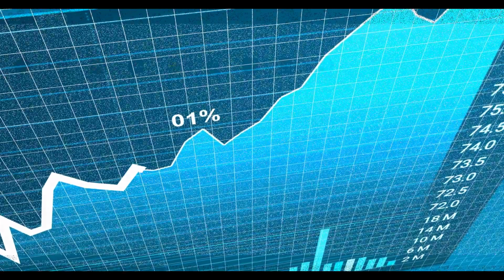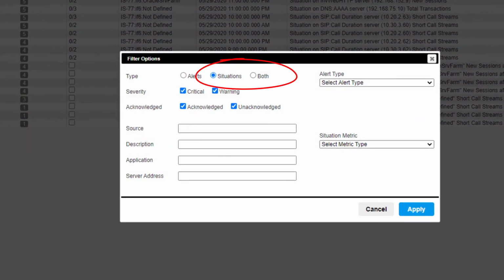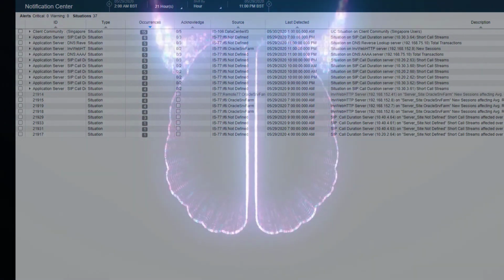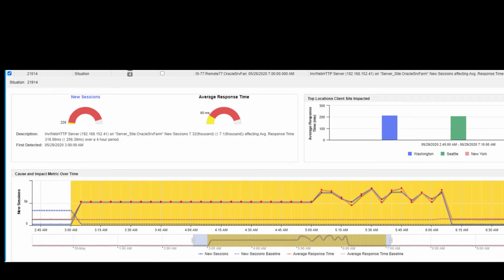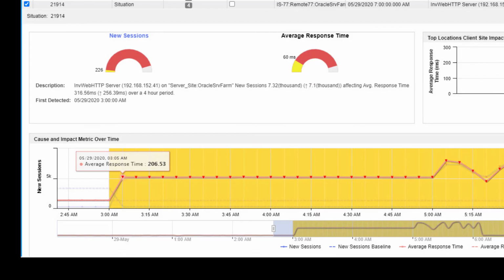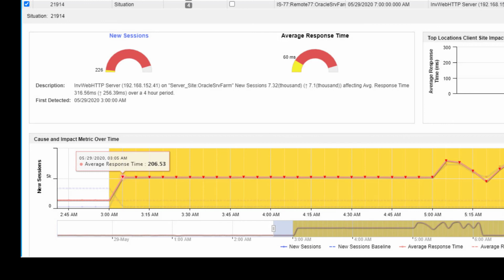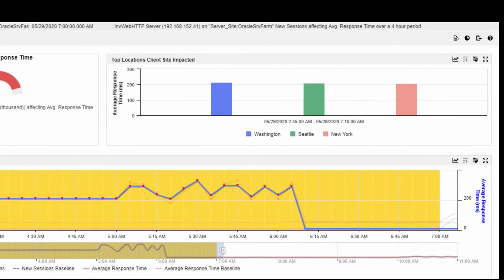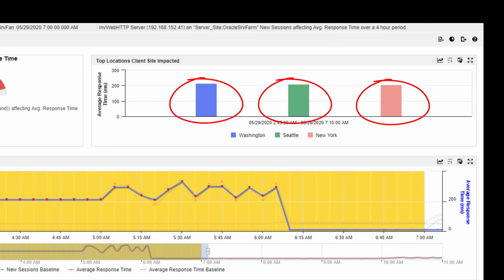Turbocharge your troubleshooting with nGeniusOne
Turbocharge your troubleshooting using Situation Analysis, our intelligent behaviour analysis and correlation engine in nGeniusOne.